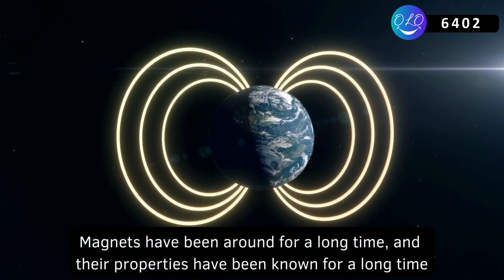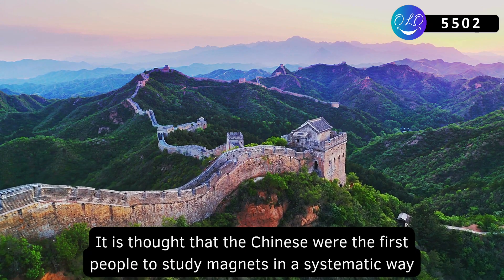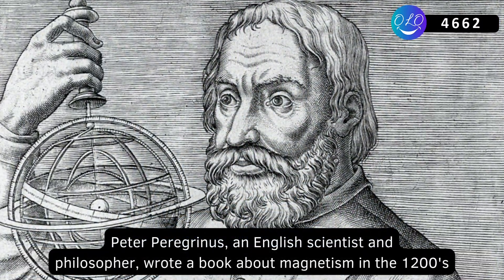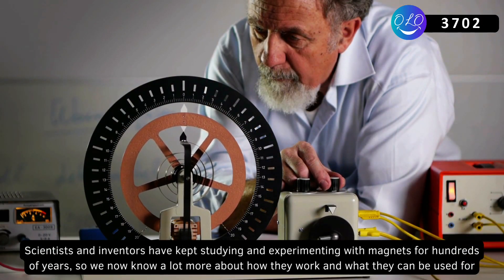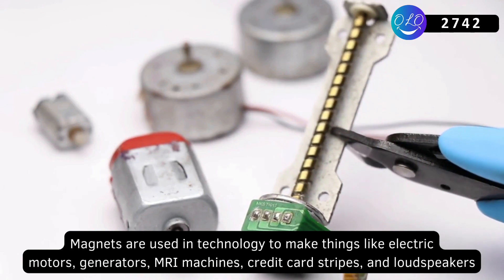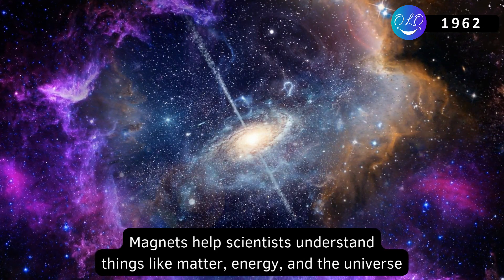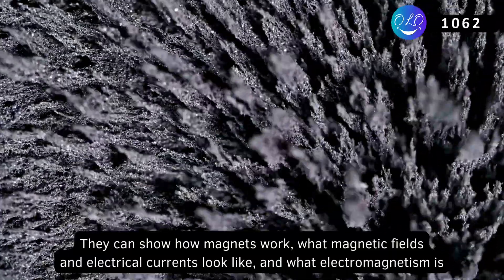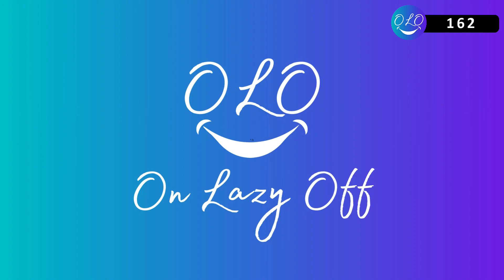How were magnets discovered?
Magnets have been around for a long time, and their properties have been known for a long time. For example, the ancient Greeks knew that magnets could be found in nature. They called these magnets "lodestones". They saw that these magnets could pull iron things towards them and line themselves up north to south.

It is thought that the Chinese were the first people to study magnets in a systematic way. They made the first compasses, which used lodestones to show the way and were used for navigation and geomancy, which is a form of divination based on the Earth's magnetic field.

Peter Peregrinus, an English scientist and philosopher, wrote a book about magnetism in the 1200s. In it, he talked about how magnets work and how they are used in compasses. This book was later translated into Latin, and it was a big part of how people in Europe learned about magnets.

Scientists and inventors have kept studying and experimenting with magnets for hundreds of years, so we now know a lot more about how they work and what they can be used for. Magnets are very important in a wide range of fields today.

Magnets are used in technology to make things like electric motors, generators, MRI machines, credit card stripes, and loudspeakers. The magnetic properties of materials are used to make energy, store it, send it, sense it, store data, and talk to each other.

Magnets help scientists understand things like matter, energy, and the universe. Magnets are used in particle accelerators and MRI machines to study matter and the universe.

Magnets are used to teach about magnetism and electromagnetic fields in schools. They can show how magnets work, what magnetic fields and electrical currents look like, and what electromagnetism is.

If you want to find out the answers to the questions you've always had, don't forget to:

Why Is The Captain Always On The Left Hand Side of The Cockpit? 👉